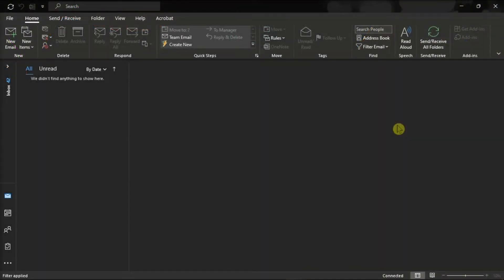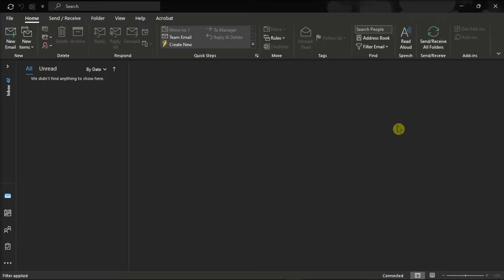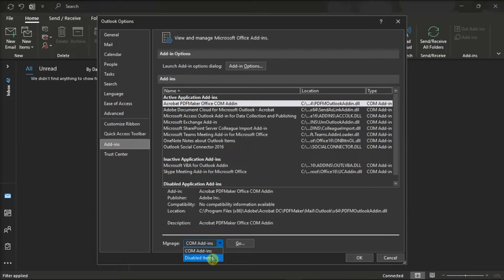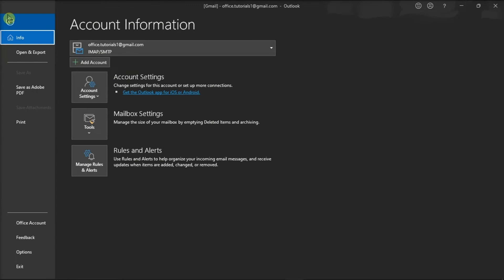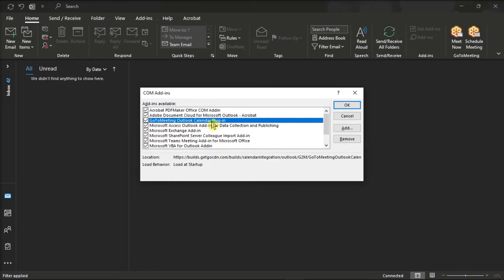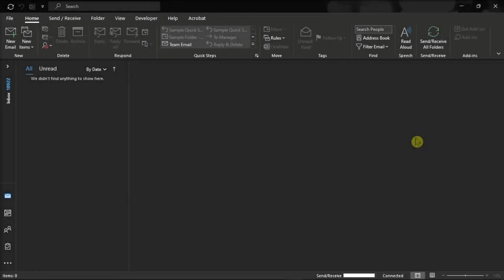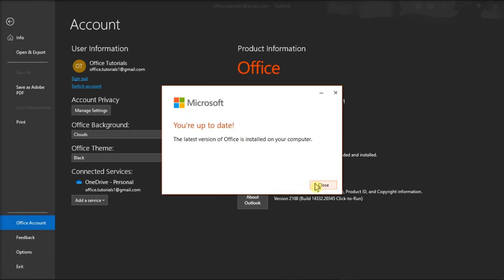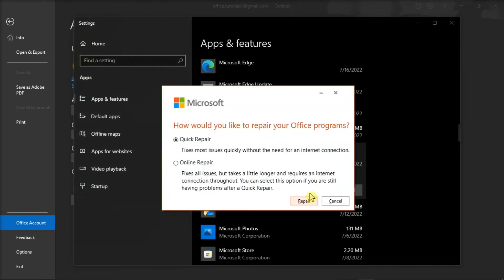FIX: GoToMeeting (Add-in) Not Working in Outlook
If you're trying to use GoToMeeting in Outlook, but it isn't working, then follow the simple steps in this video to troubleshoot the issue!